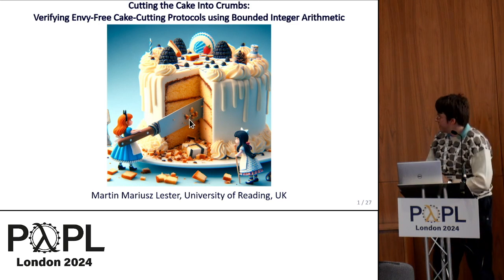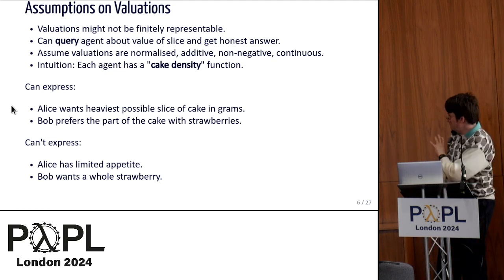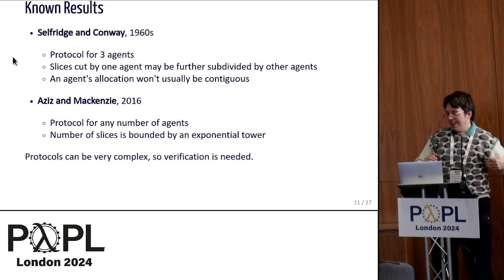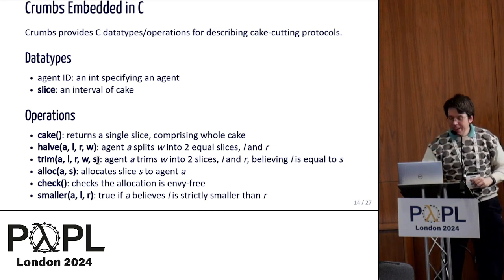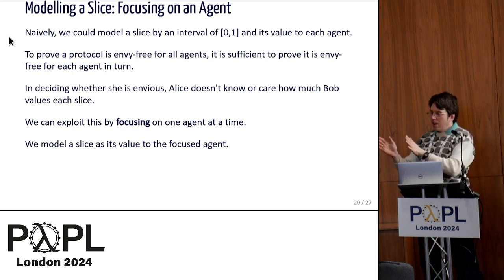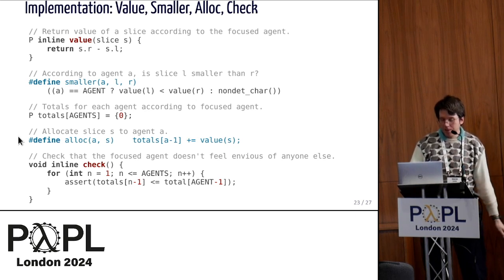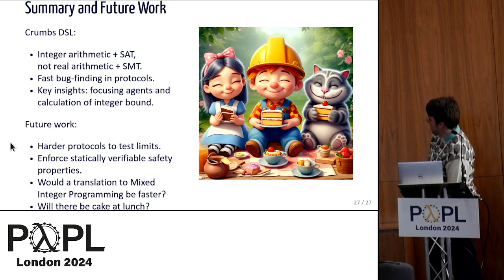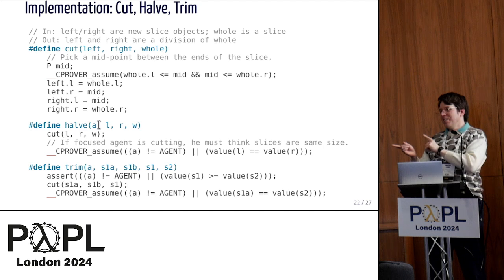[PADL'24] Cutting the Cake Into Crumbs: Verifying Envy-Free Cake-Cutting Protocols using B...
[PADL'24] Cutting the Cake Into Crumbs: Verifying Envy-Free Cake-Cutting Protocols using Bounded Integer Arithmetic

Martin Lester

Fair division protocols specify how to split a continuous resource (conventionally represented by a cake) between multiple agents with different preferences. Envy-free protocols ensure that no agent prefers any other agent’s allocation to his own. These protocols are complex and manual proofs of their correctness may contain errors. Recently, Bertram and others developed the DSL Slice for describing these protocols and showed how verification of envy-freeness can be reduced to SMT instances in the theory of quantified non-linear real arithmetic. This theory is decidable, but the decision procedure is slow, both in theory and in practice.
We prove that, under reasonable assumptions about the primitive operations used in the protocol, counterexamples to envy-freeness can always be found with bounded integer arithmetic. Building on this result, we construct an embedded DSL for describing cake-cutting protocols in declarative-style C. Using the bounded model-checker CBMC, we reduce verifying envy-freeness of a protocol to checking unsatisfiability of pure SAT instances. This leads to a substantial reduction in verification time when the protocol is unfair.